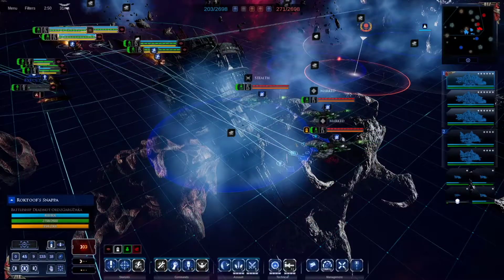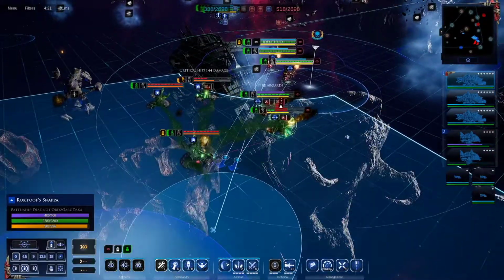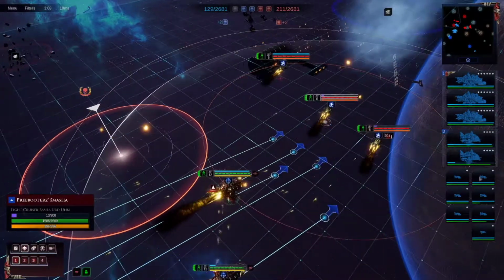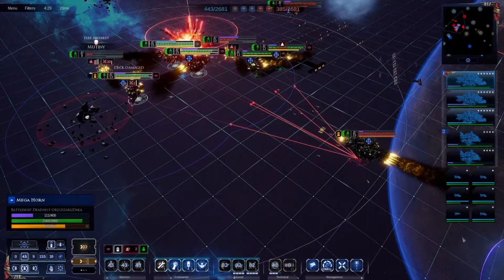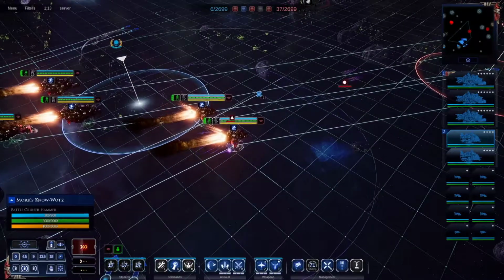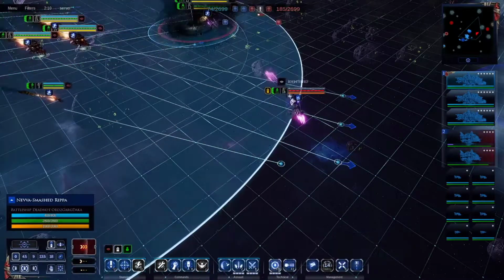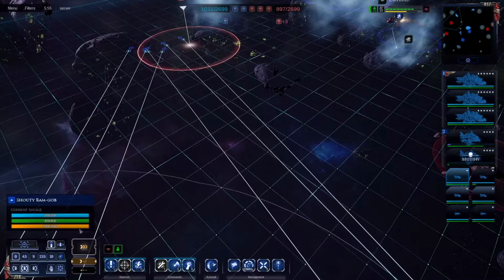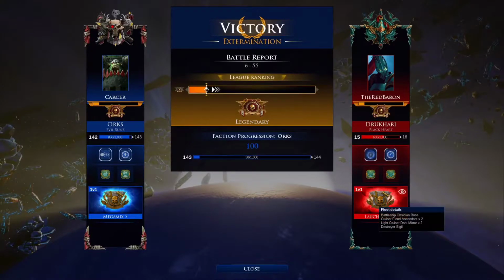BFGA2 - Ork PvP With Carcer #42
Hiya. The vids keep coming and coming, like Arnie in Pumping Iron.
A few matches against Necrons, Dark Eldar and an always fun Ork mirror.
I'm attempting my first 1440p upload, so let me know how this turns out.